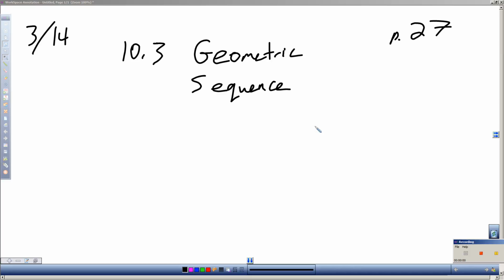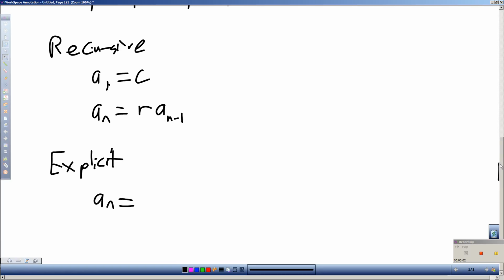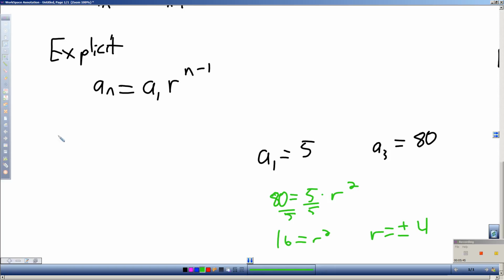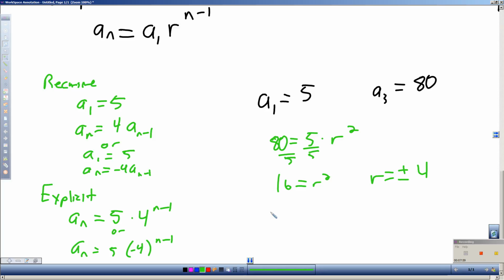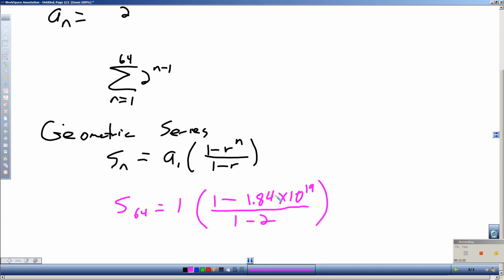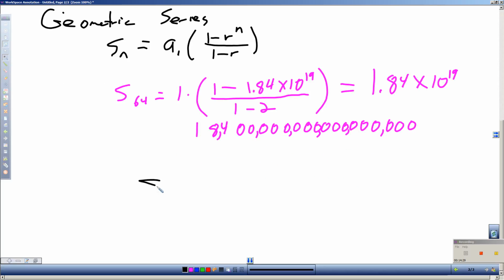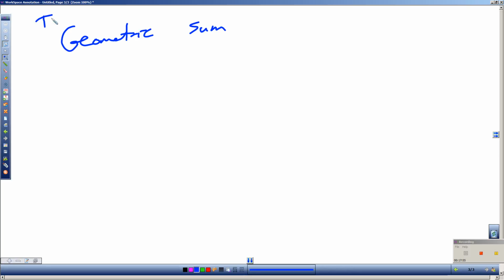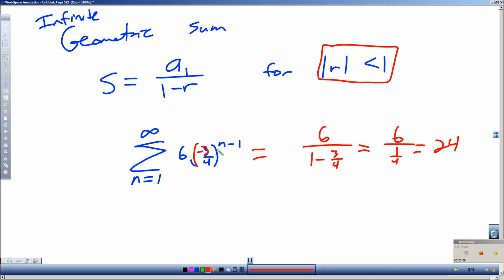10.3 Geometric Sequences